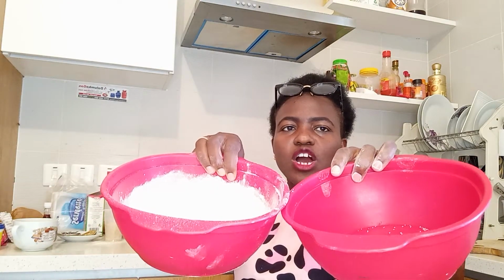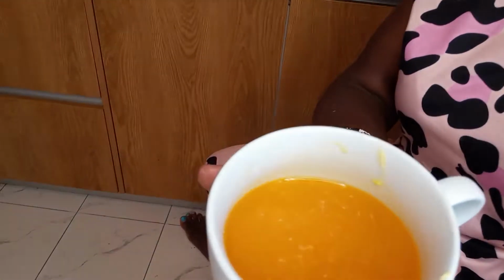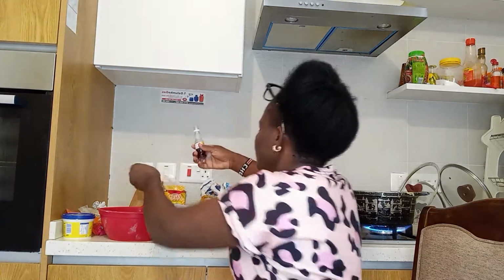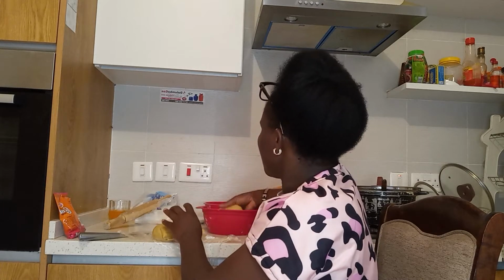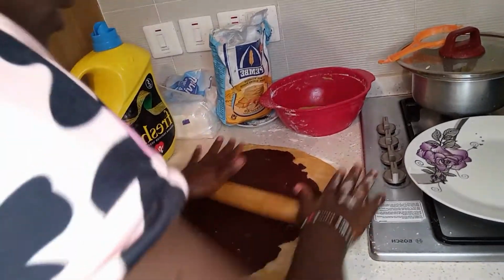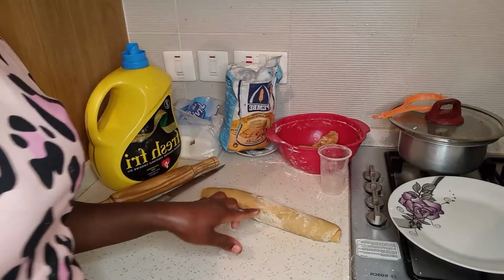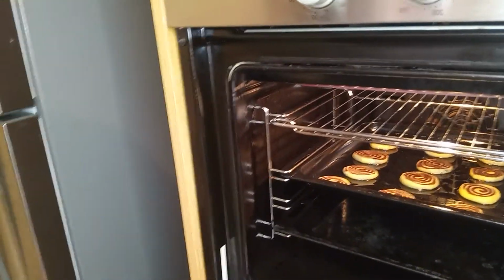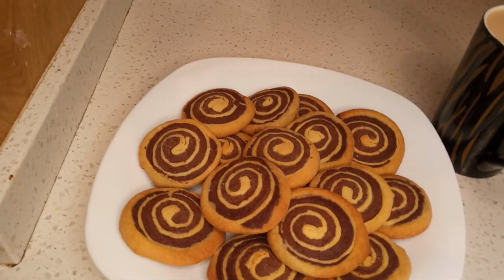How to Make Chocolate Swirl Cookies - 5 Easy Steps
Chocolate swirls are one of the best and sweetest snack you can ever imagine of. This kind of bite is one of the cheapest yet mouth watering bite that attracts millions of people world wide. In this video you are going to explore the easiest , magical ways of doing your cookies. I'm challenging all of you viewers to go crazy in the kitchen and try out this recipe at home. Save your coins  ;bring the salivation at home and get the sweet taste right on your dining table. What are you waiting for...…lets get in the real deal by giving this recipe a shot.